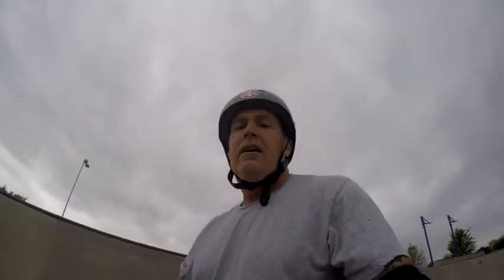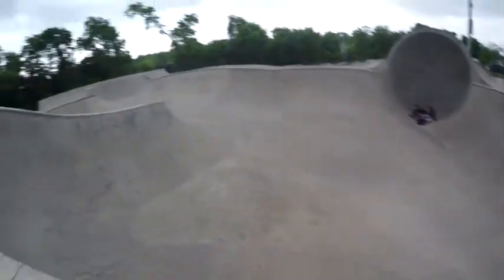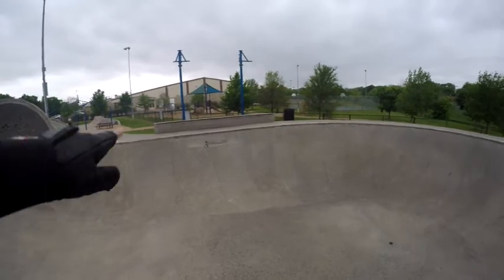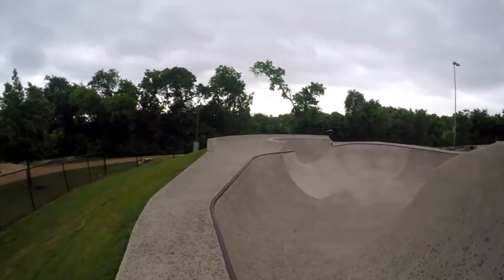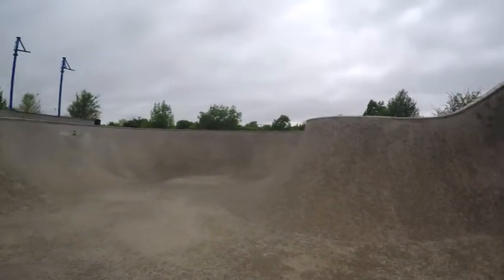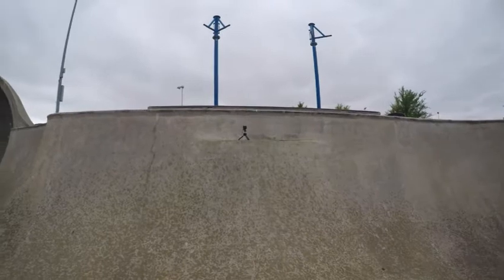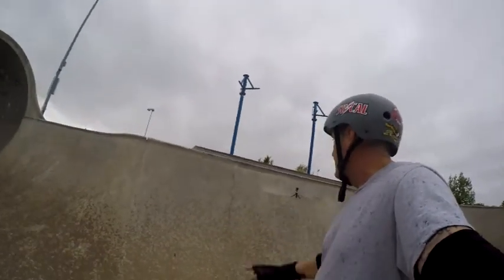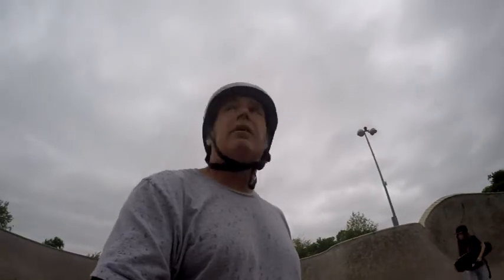My first ever drop in on concrete coping @ Shayla Dame Skate park in Round Rock Texas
My first ever drop in on concrete coping @ age 47.. Shayla Dame Skate park in Round Rock Texas